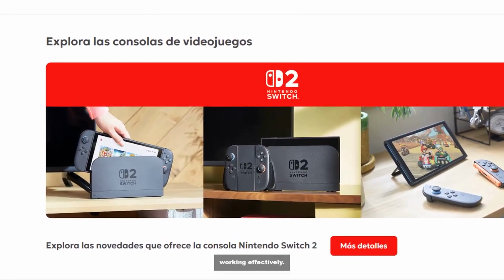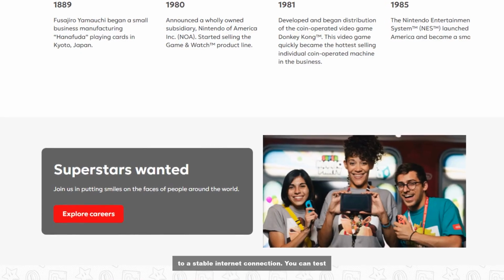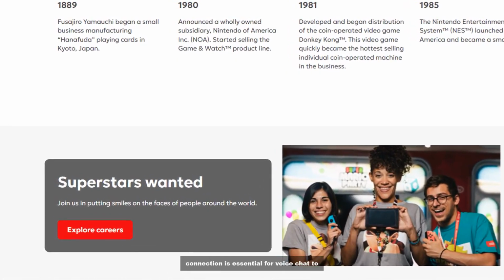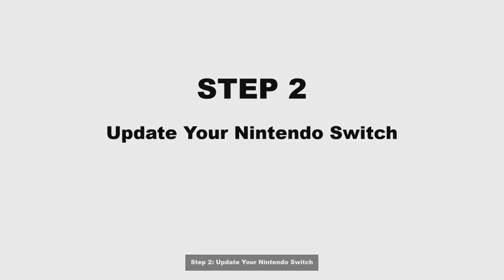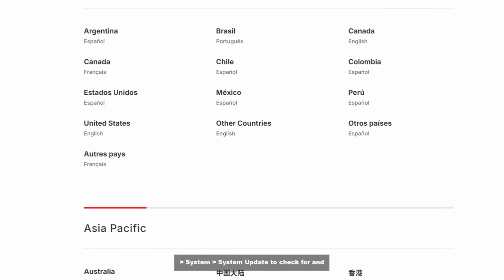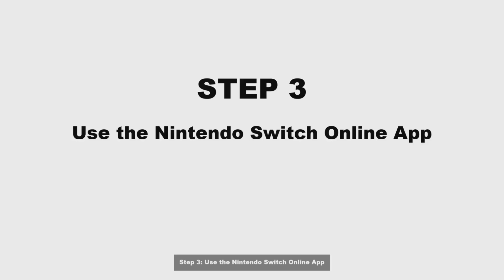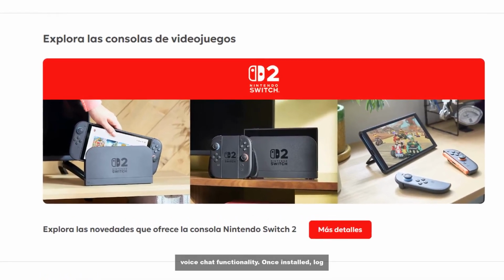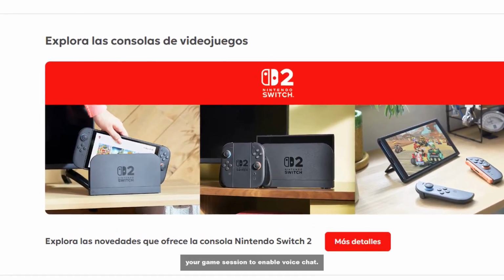How To Install Nintendo Switch Voice Chat Not Working 2025 (FULL TUTORIAL) (2026)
In this video, we will guide you through the process of resolving the issue of Nintendo Switch voice chat not working in 2025. Follow our step-by-step tutorial to ensure your voice chat is up and running smoothly.